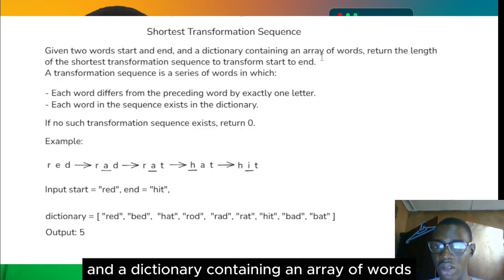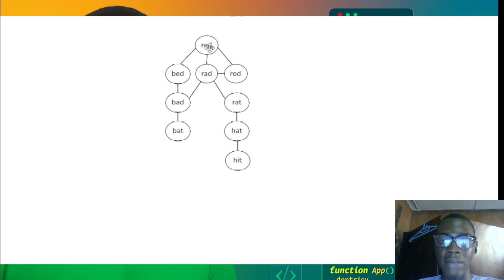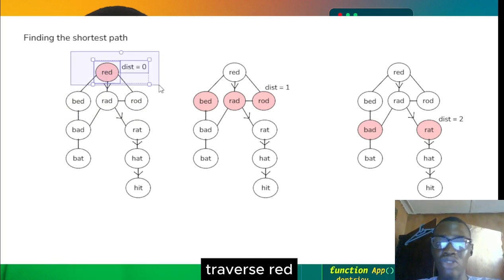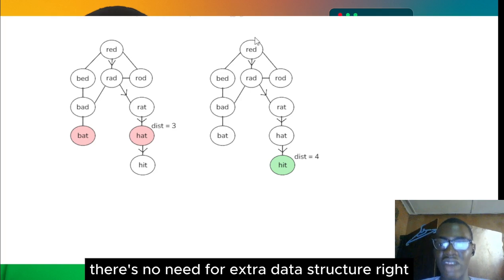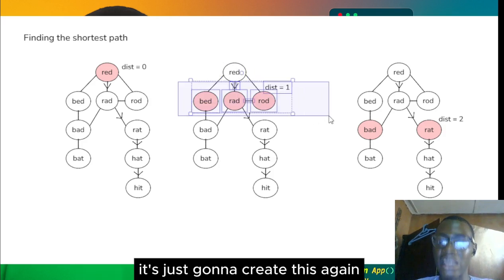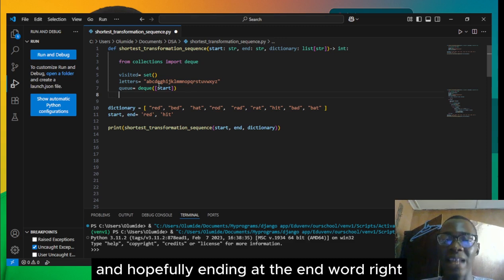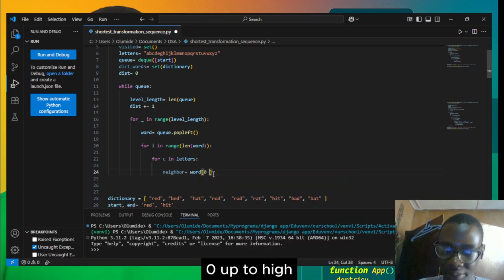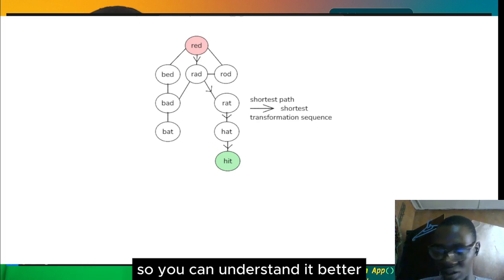Shortest Transformation Sequence DSA/Leetcode Problem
At first glance, the Shortest Transformation Sequence (Word Ladder) problem feels like a simple word game:

Change hit → cog, altering one letter at a time, with each intermediate word existing in the dictionary.

But under the hood? It’s pure graph theory.

Here’s the catch:

❌ Treating it as a brute-force search explodes in complexity.
❌ You’re not just moving through letters, you’re traversing an implicit graph where each node is a word and each edge is a one-letter change.
❌ Every step matters — the shortest path isn’t always obvious.

The real challenge?

✅ Modeling words as nodes connected by transformations.
✅ Using BFS to guarantee the shortest sequence (DFS won’t cut it here).
✅ Optimizing lookups with adjacency tricks, like wildcard patterns or precomputed transformations.

Why It Matters:
This problem teaches you to see beyond the data itself and think about hidden graph structures. It’s not about words — it’s about connections.
And that mindset applies everywhere:

⚡ Routing messages in a network
⚡ Finding relationships in social graphs
⚡ Mapping genetic mutations in bioinformatics

In interviews, this problem isn’t just about finding a path.
It’s about proving you can:

1. Identify the right graph model
2. Choose the optimal traversal
3. Balance correctness with performance

If you can turn a word puzzle into a graph problem — you’re thinking like a true problem solver.